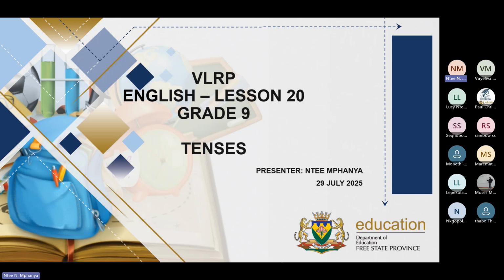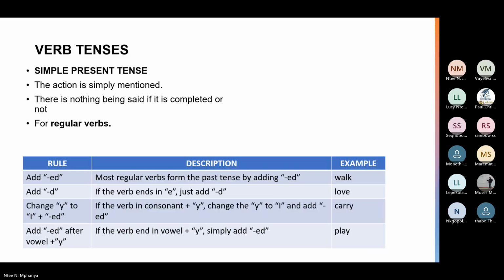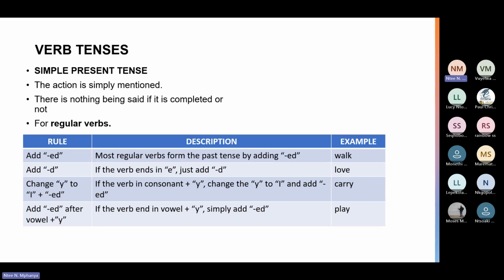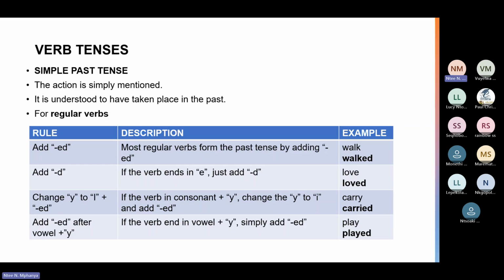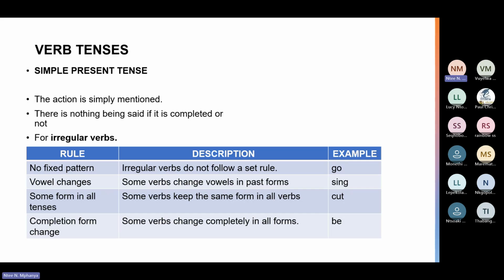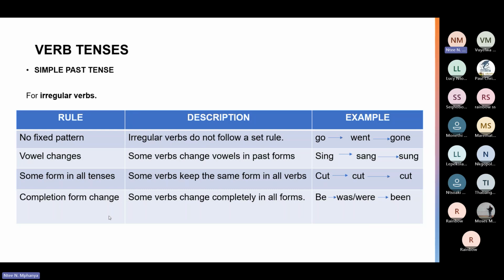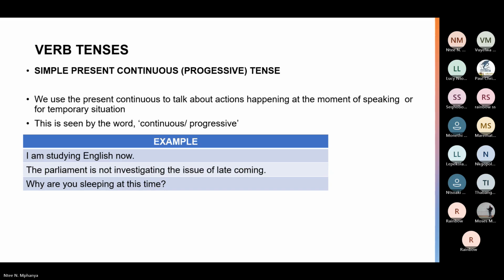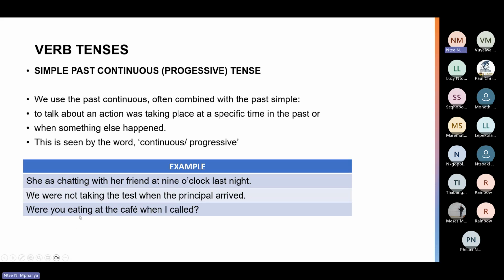Gr 9 Lesson 20 29072025 ENG FAL Tense